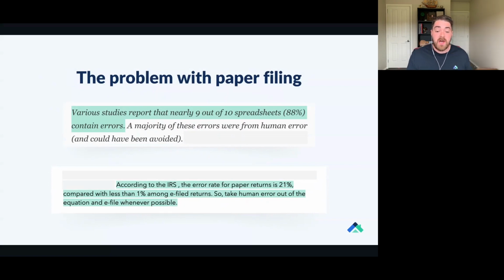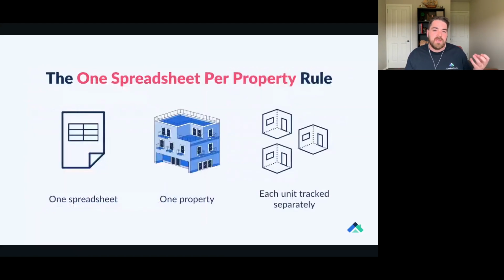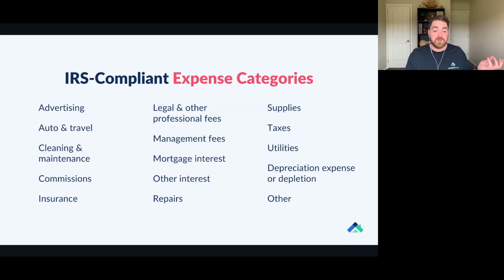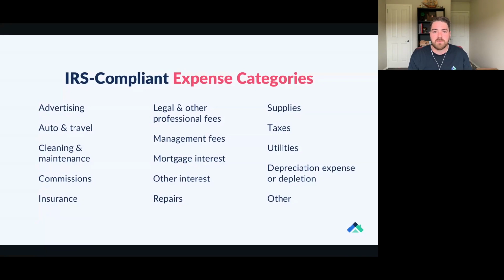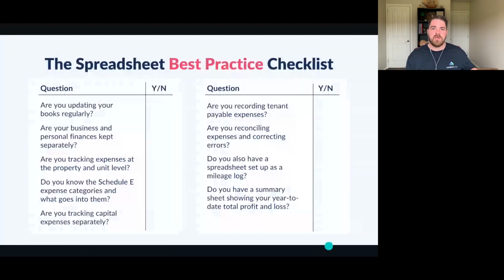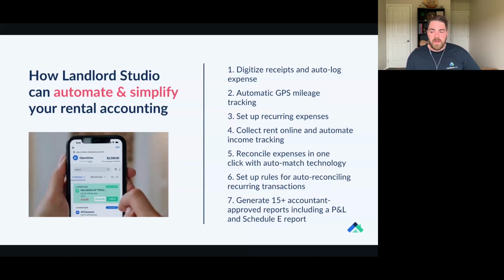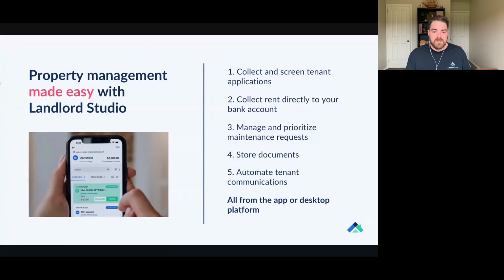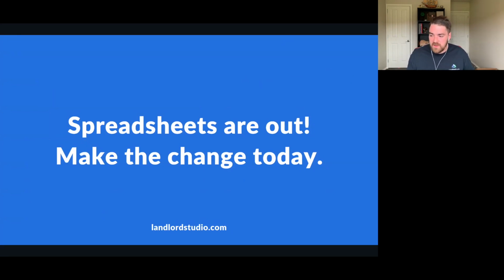Get Tax-Ready: Essential Spreadsheet Tips for Landlords at Tax Time | Landlord Studio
Navigate the complexities of tax season with ease as Logan Ransley, co-founder of Landlord Studio, guides you through the process of getting your rental property spreadsheets tax-ready.

Discover how to efficiently manage your real estate accounting, avoid common pitfalls that lead to missed deductions, and leverage free tools to ensure you're maximizing your returns. This webinar is your key to a stress-free tax time, with actionable tips for landlords of all levels.

The video is about "Tax Prep Made Easy: Organize Your Real Estate Spreadsheets Now" but also tries to cover the following subjects:

Simplify Tax Management
Enhance Deduction Tracking
Streamline Accounting Processes

TITLE : Get Tax-Ready: Essential Spreadsheet Tips for Landlords at Tax Time - (Webinar) | Landlordstudio.com

✅  About Landlord Studio:

The all-in-one platform for Property Investors. Maximize deductions, collect rent & grow your portfolio.

Managing rentals can be time-consuming and stressful, particularly when it comes to tax time. The wrong system can lead to compliance issues, overpaid taxes, drawn-out vacancy periods, and worse.